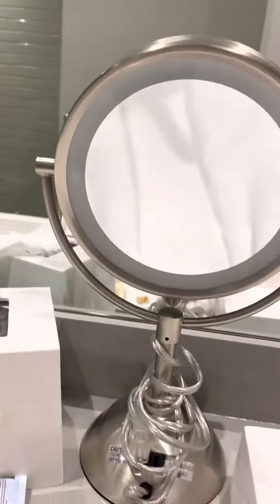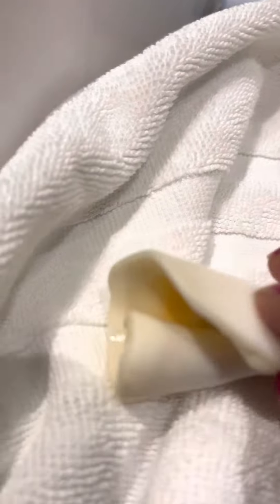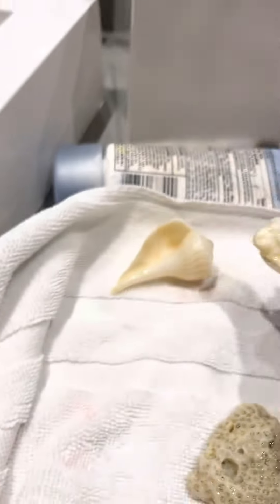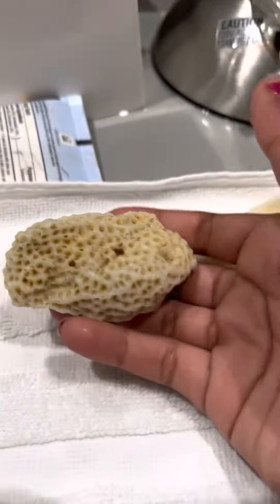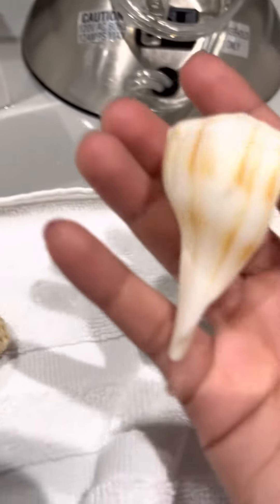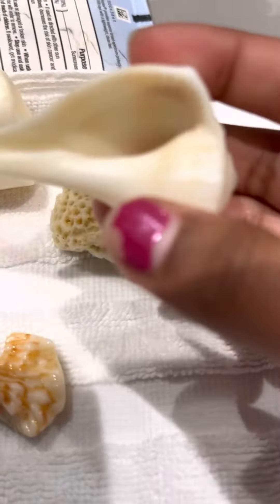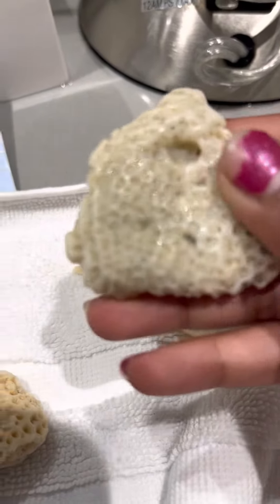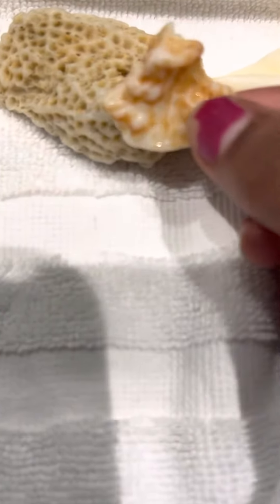My shells I found at the beach